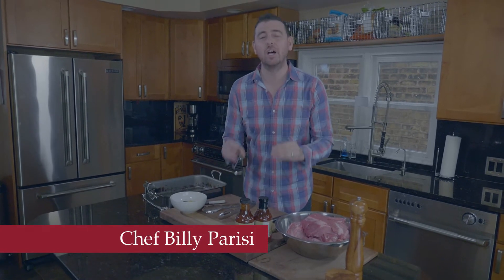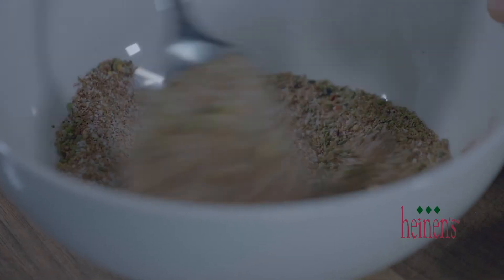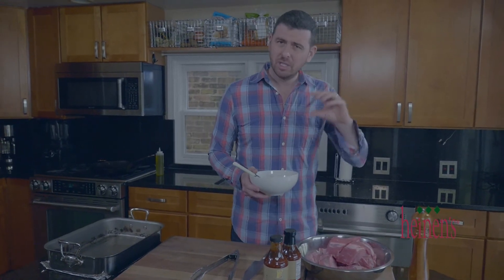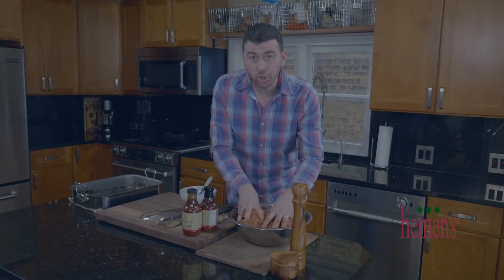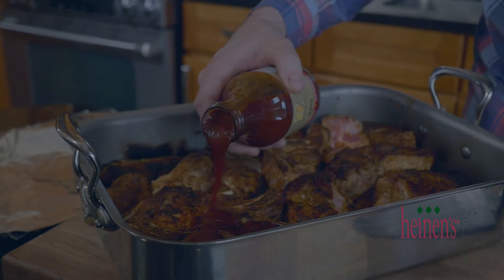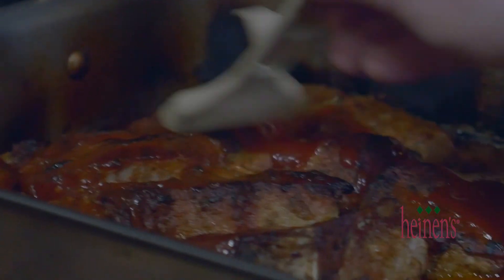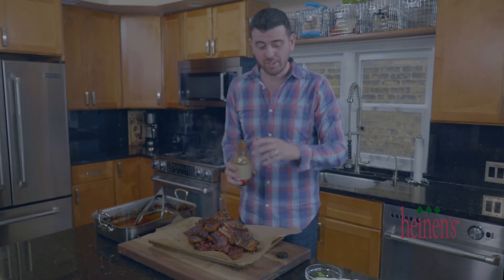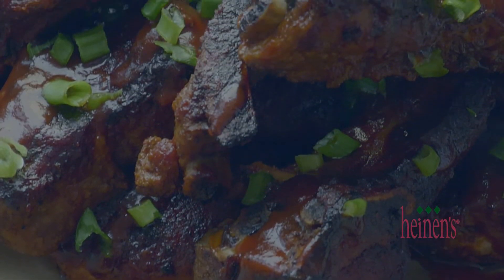Baked Country Style Ribs with Two Brothers Barbecue Sauce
No grilling required for these tender, fall-off the bone ribs. Smother them with our famous Two Brothers BBQ sauce and you've got a real country style favorite.

INGREDIENTS

For the Spice Blend:

2 tablespoons of Kosher salt
1 teaspoon of onion powder
1 teaspoon of chili powder
1 teaspoon of granulated garlic
1 teaspoon of oregano
2 teaspoons of ground cumin
½ teaspoon of crushed red pepper flakes
½ teaspoon of ground coriander
½ teaspoon of smoked paprika

For the Ribs:

4 pounds of bone-in country style ribs
1 tablespoon of olive oil
1 bottle of Two Brothers BBQ Sauce
½ cup of water
¼ cup of sliced green onions for garnish

PREPARATION

1. Preheat the oven to 350°.
2. For the spice blend: combine all ingredients together in a small bowl and generously season the ribs on all sides until they are completely coated. Note: there should be some of the spice blend left.
3. In a large saute pan on high heat with olive oil, sear the spice rubbed country style ribs on all sides until they are golden brown.
4. Once they are all brown transfer them to a large roasting pot.
5. Pour 2/3 of the bbq sauce all over the ribs, baste with a brush, and pour in some water.
6. Cover the pan with foil and bake in the oven at 350° for 2 hours.
7. Next, remove the foil, baste with a little bit more bbq sauce using a brush and cook for 30 to 45 more minutes uncovered.
8. Once the ribs are done, remove them from the pan and serve them on a sheet pan lined with parchment paper.
9. Pour on the remaining sauce and garnish with sliced green onions.